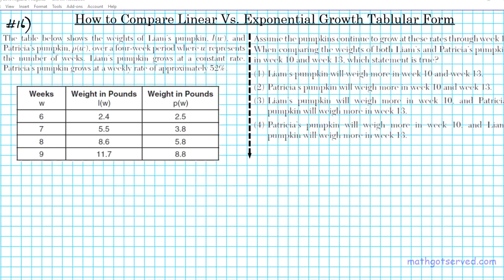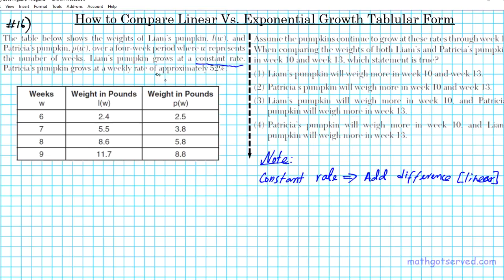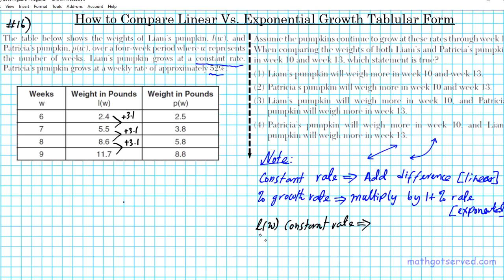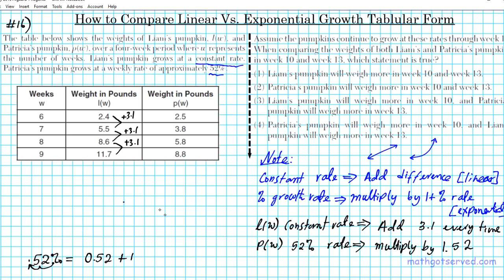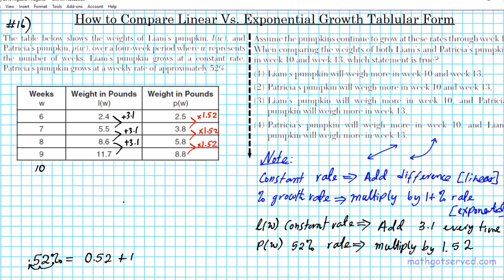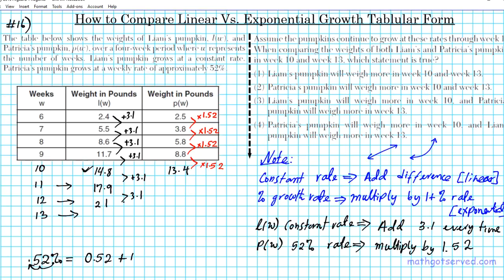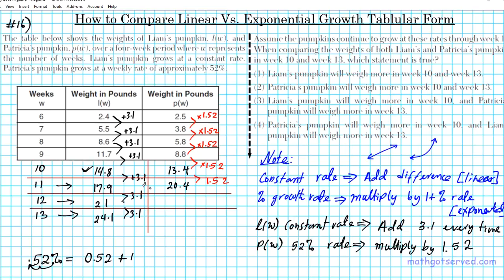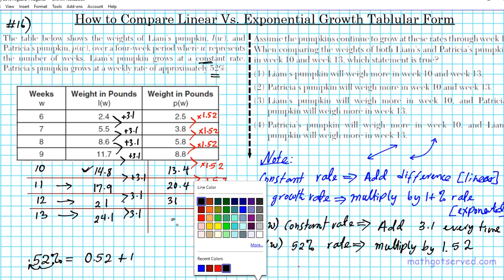#16 How to compare linear and exponential growth tabular representation algebra